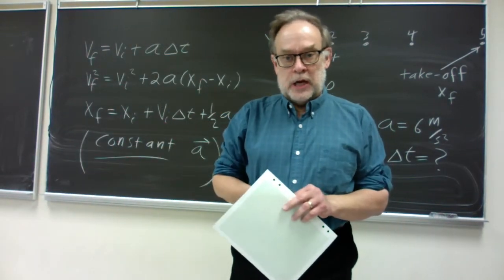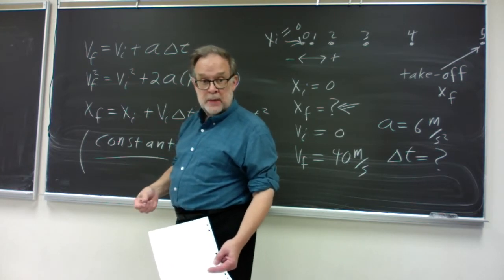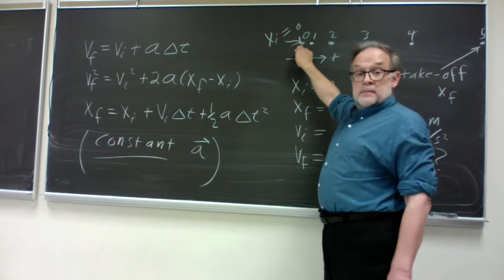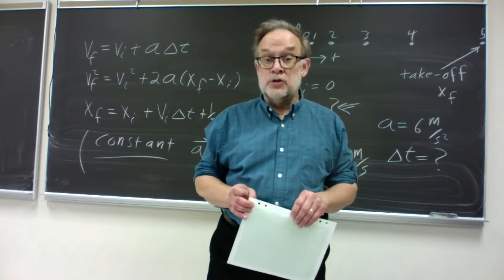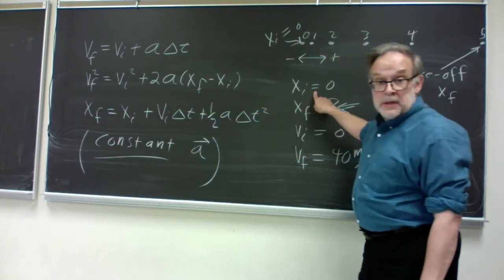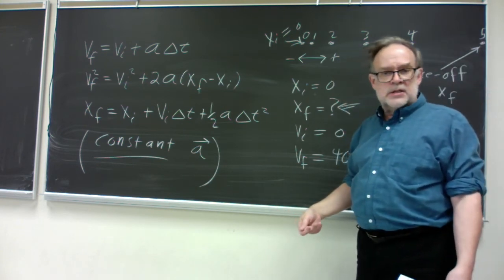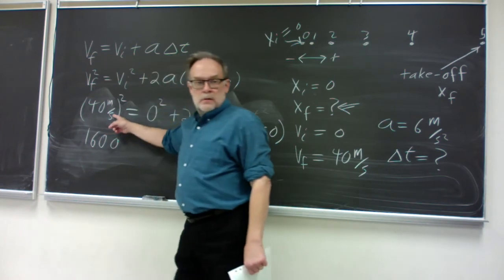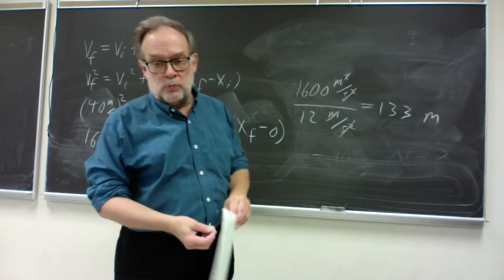Ch 2 part 1